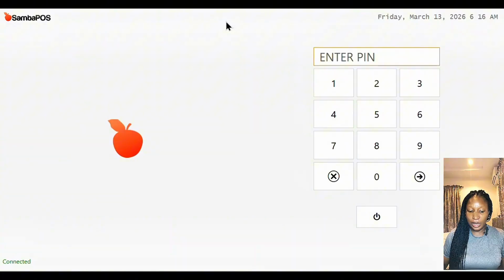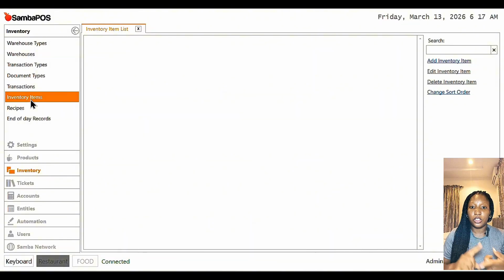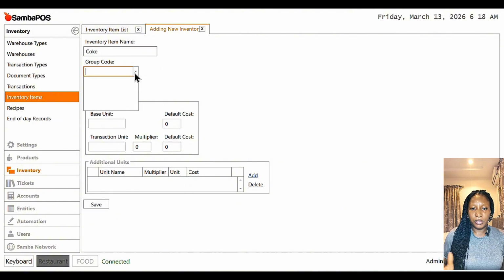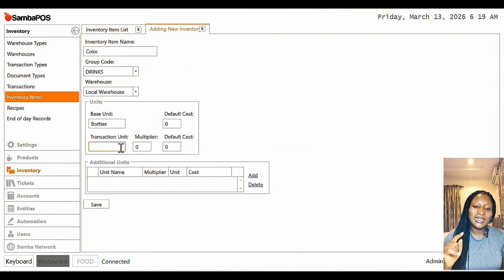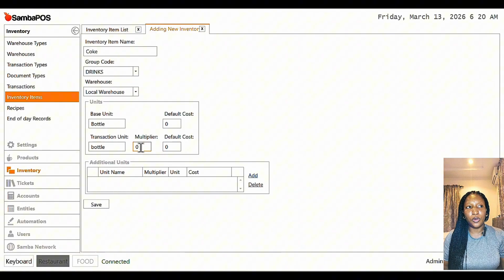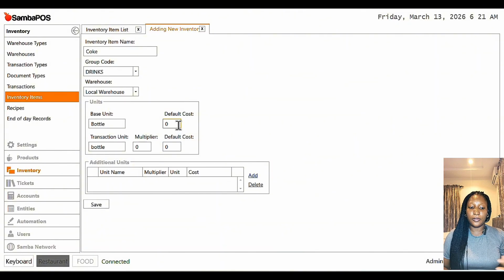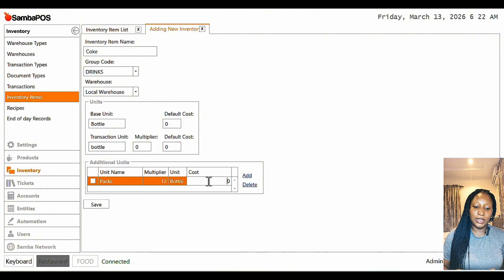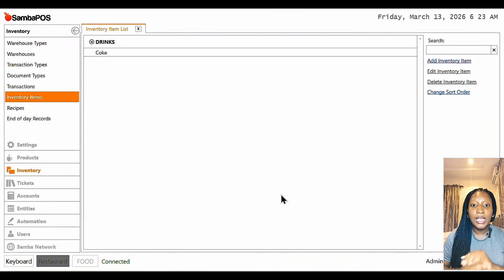How to Set Up Inventory in SambaPOS | 1 to 1 Inventory (Beginner Friendly)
In this video, I walk you through how to set up and manage inventory in SambaPOS step by step.
If you're struggling with stock control or you’ve been doing things manually, this tutorial will help you understand how to properly use SambaPOS for inventory management.